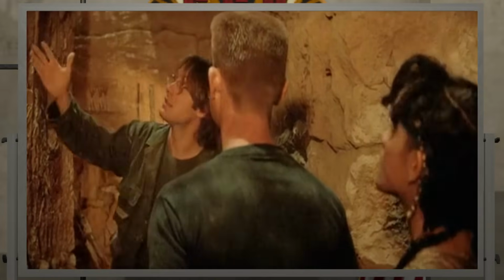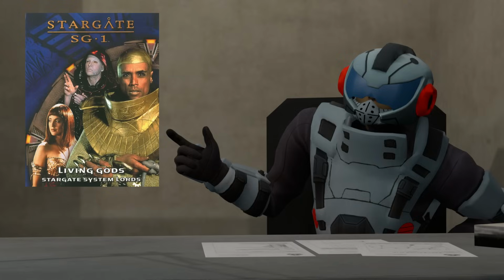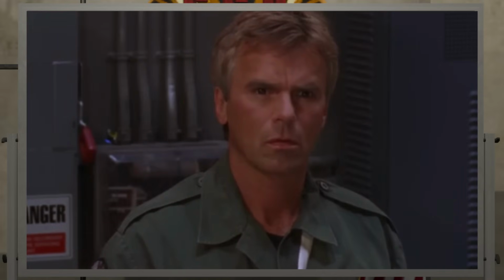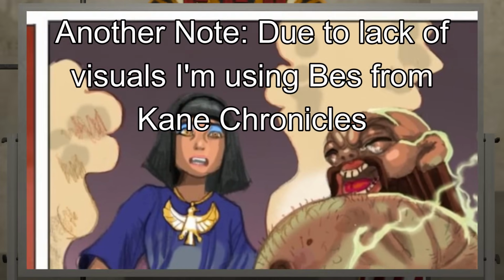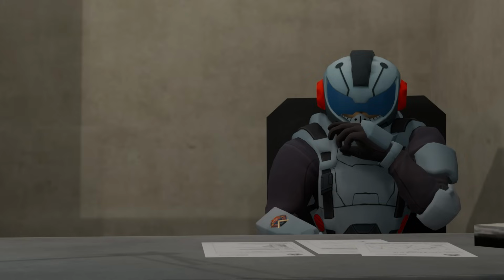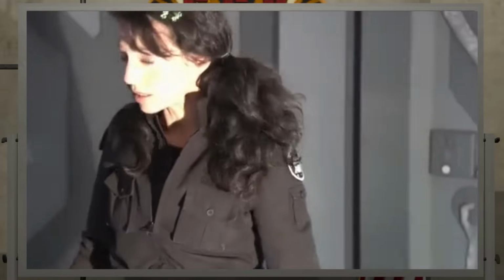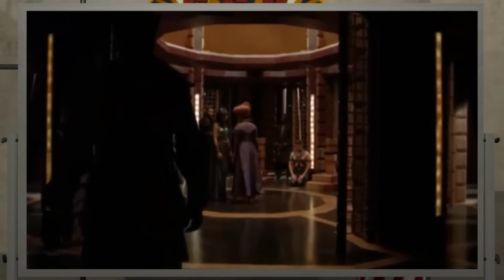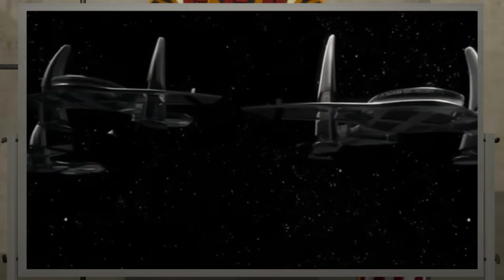Why did Ra look like that? | Stargate Theory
Have you ever really wondered why Ra looked the way he did in the Stargate movie? Time to throw my theory into the ring.